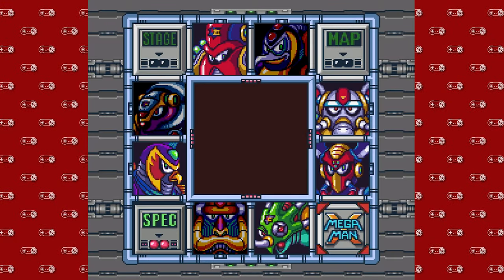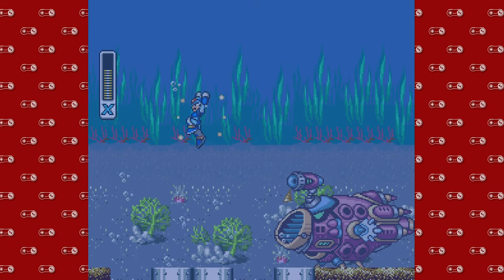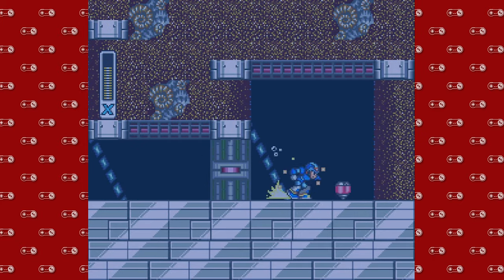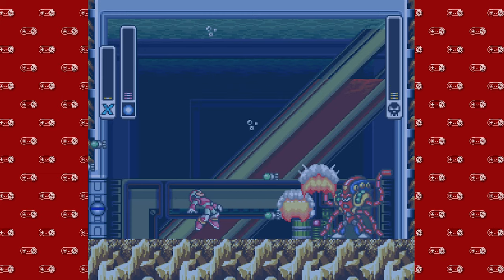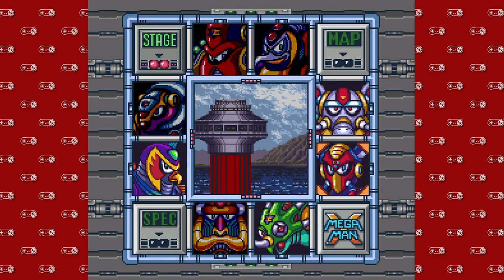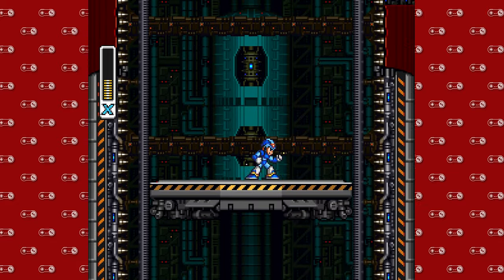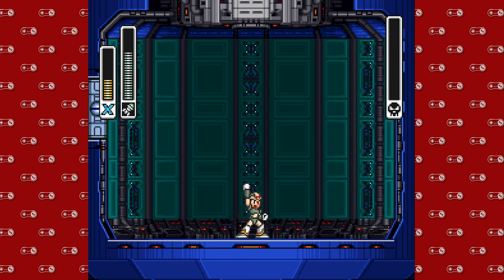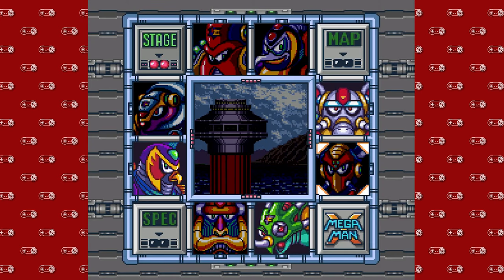Super Nintendo Sundays - Part 7 | Mega Man X - 3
Okay Boomer